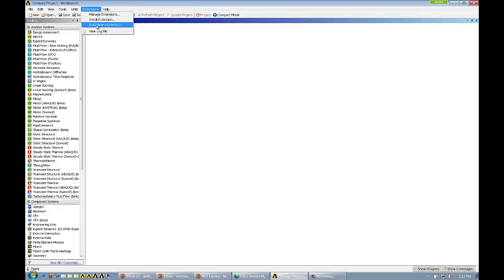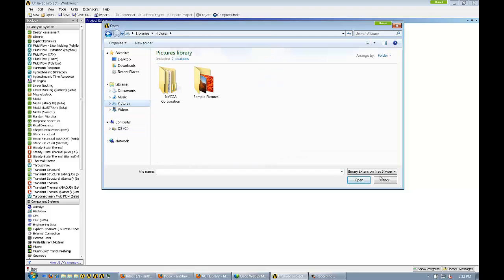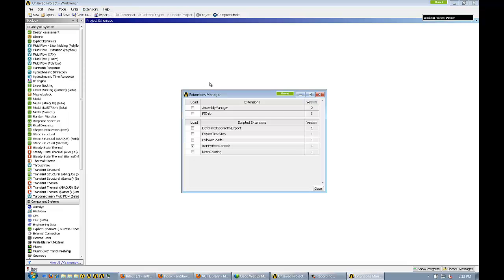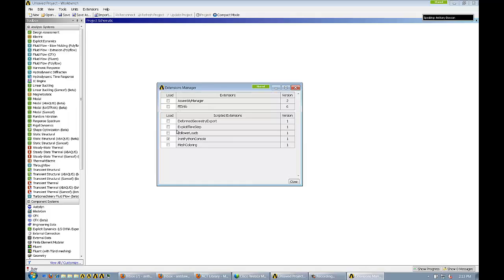ANSYS Customization Managing Extensions